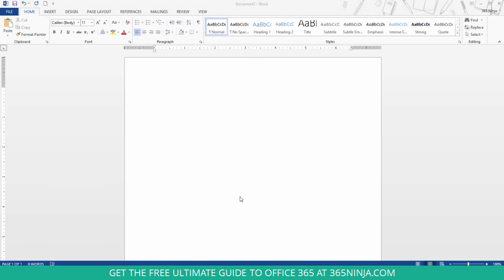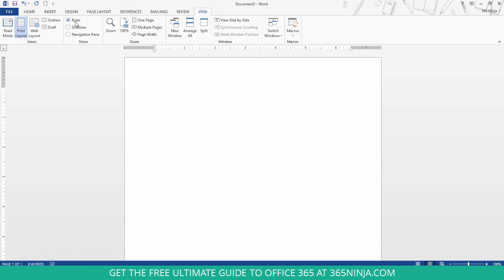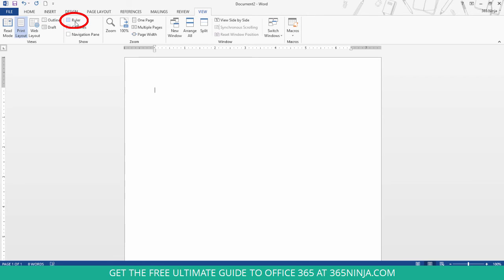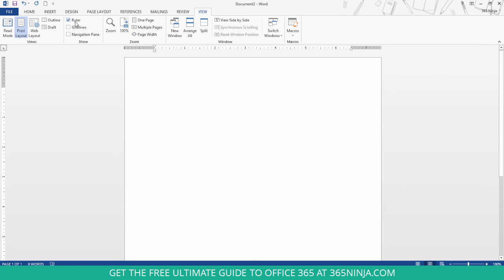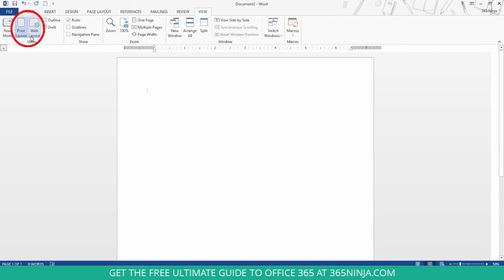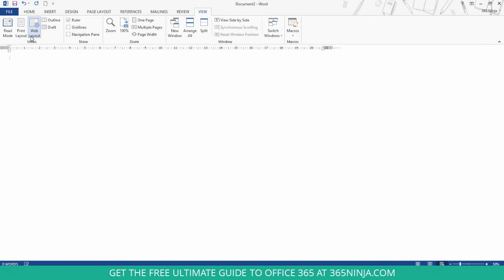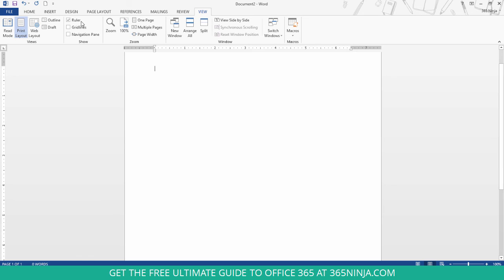How to View the Ruler in Word 2013